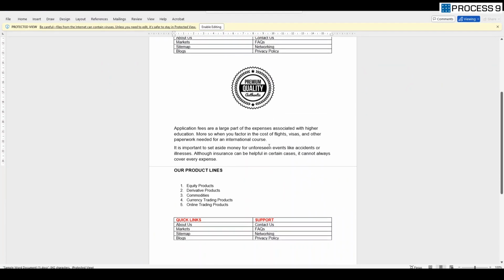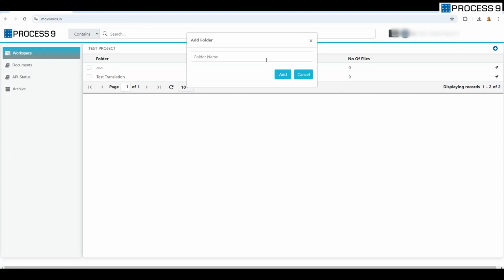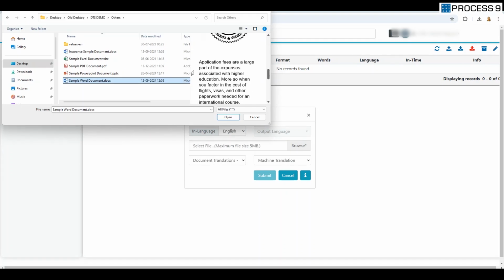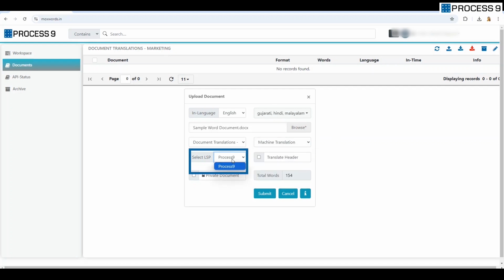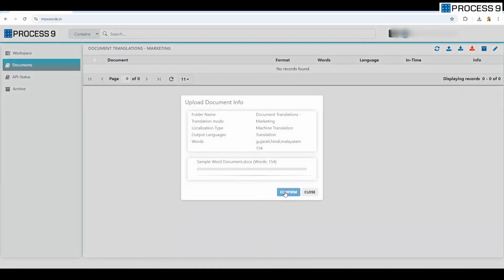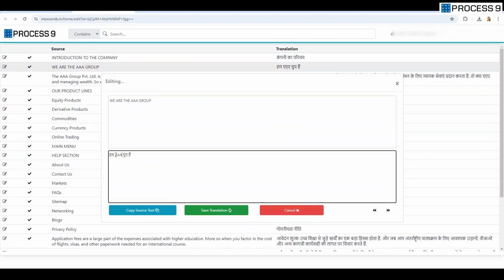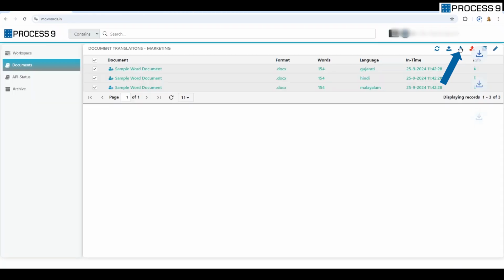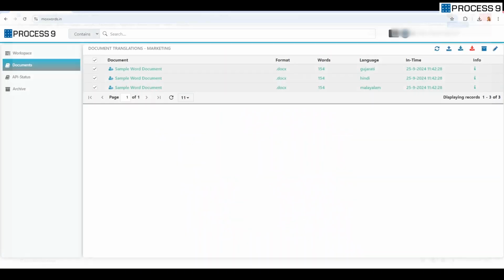MoxWords by Process9 | AI-Powered Document Translation Software for Indian & Global Languages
Discover MoxWords by Process9 — India’s leading AI-powered document translation software.
This video demo shows how MoxWords makes document translation fast, accurate, and stress-free for enterprises, LSPs, translation agencies, and freelance translators.

With MoxWords, you can instantly translate documents across Indian and international languages while maintaining formatting and accuracy.
Supported formats include MS Word, Excel, PowerPoint, PDF, XML, HTML, and XLIFF.

🔑 Why choose MoxWords?

* AI-powered translation engine trained for Indian languages
* Enterprise-grade data security & compliance
* Easy to use, no-code platform for large organizations and individuals
* Faster, cheaper, scalable document translation at high quality

👉 MoxWords is trusted by leading Indian enterprises to handle multilingual websites, apps, policy documents, reports, and contracts.